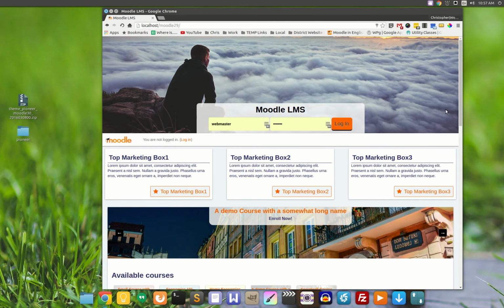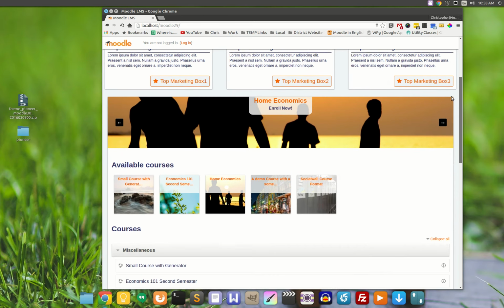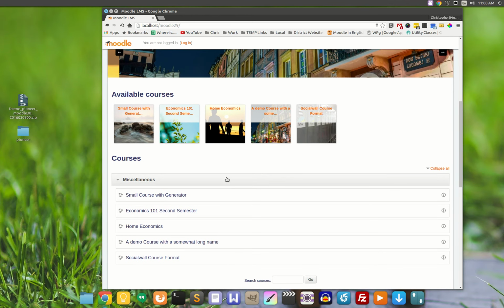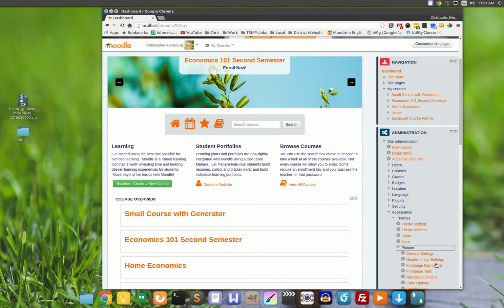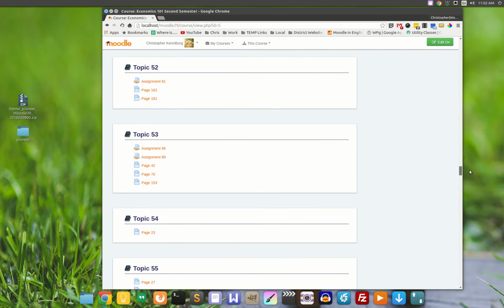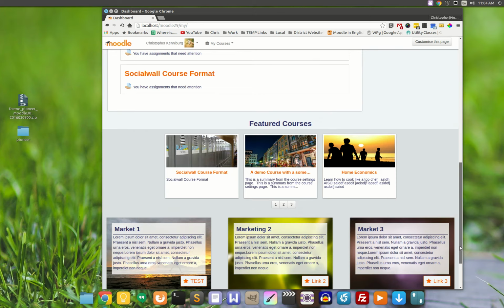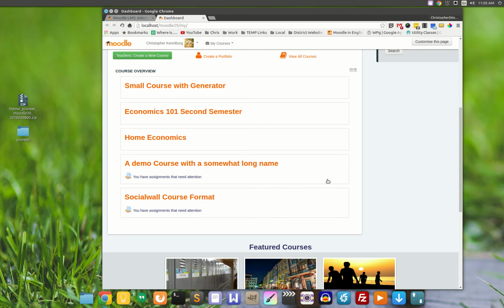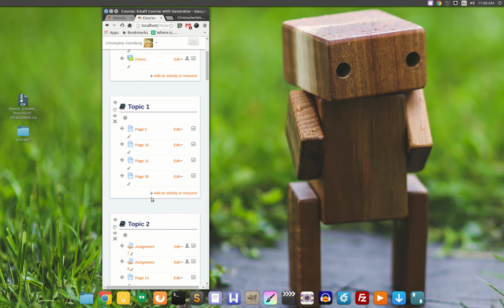Pioneer v1.3.8 Overview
New Features:
* Featured Course Slideshow with Height and display controls - 6 featured items
* Radial Course Completion display animation
* Return to position when in a course minimizes scrolling
* Custom Login display on/off toggle
* Featured Course slider - 9 featured items
* Special Textbox for users with role Course Creator.  Can be used to show instructions and special items for just teachers.